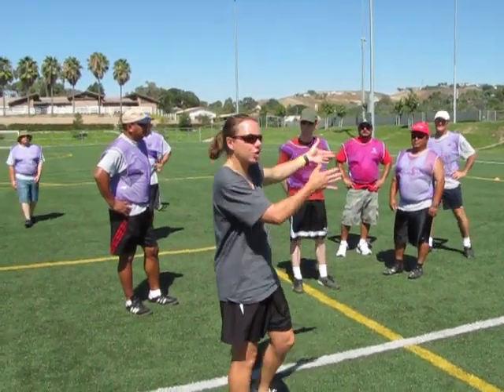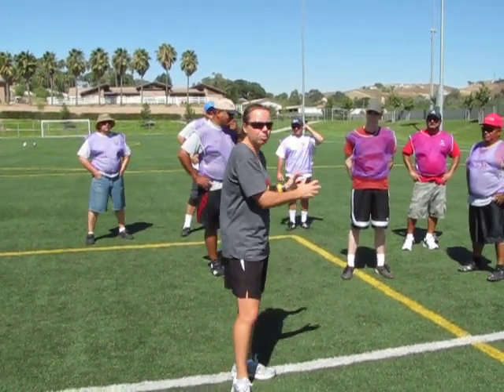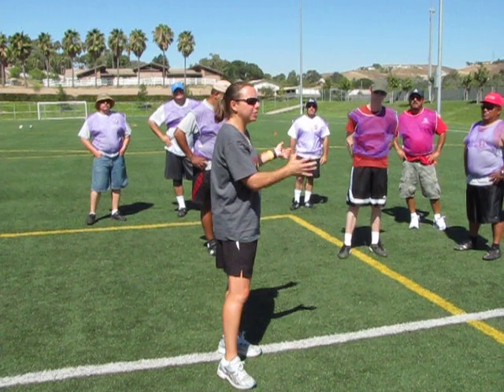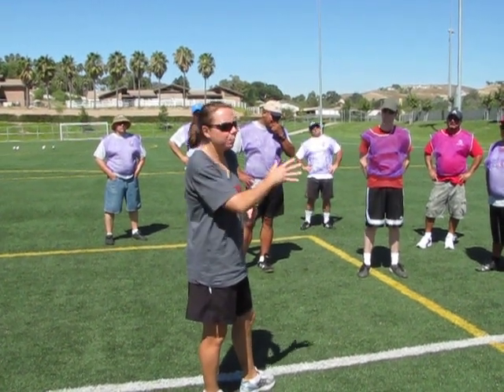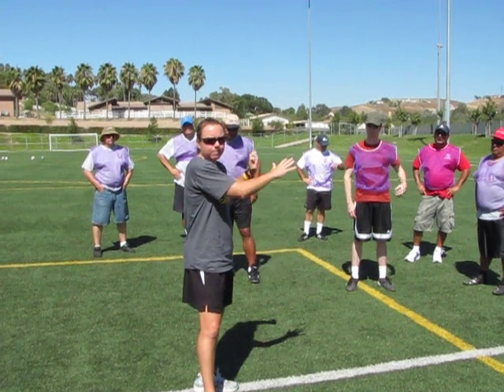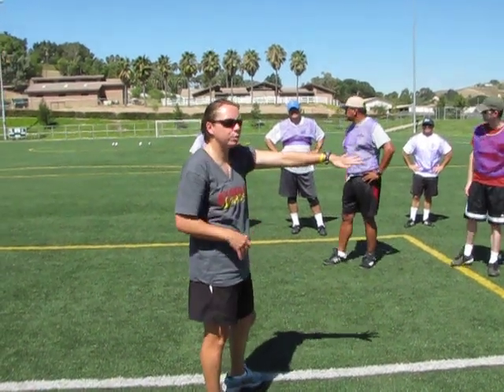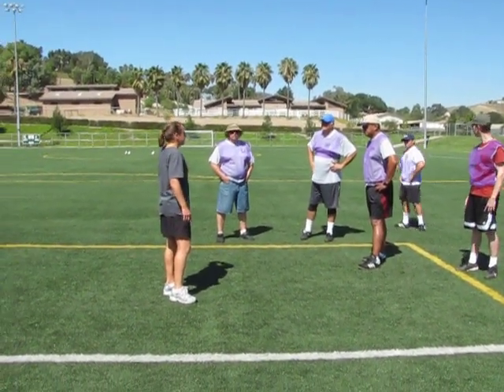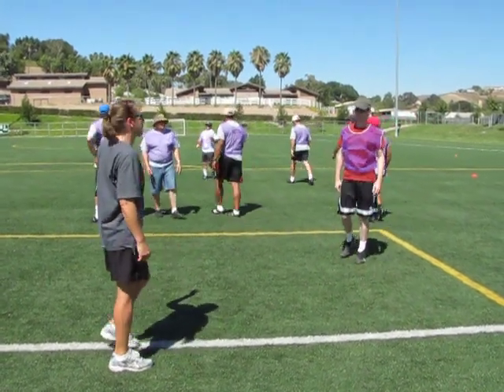explanation of how to beat a defender.AVI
Keri Sanchez explains the basics for beating a defender.